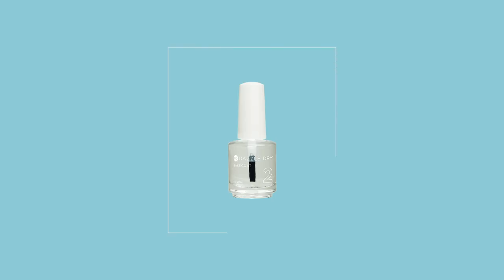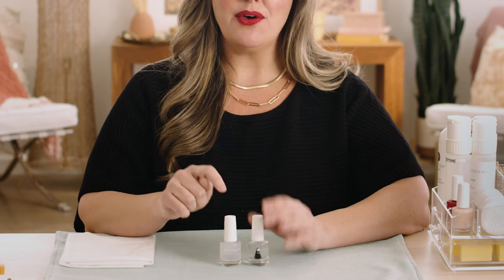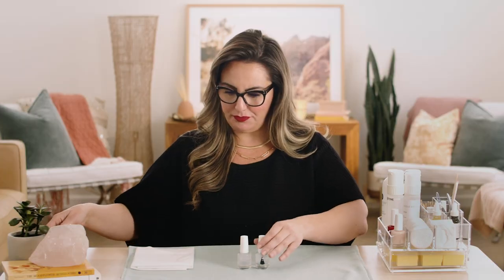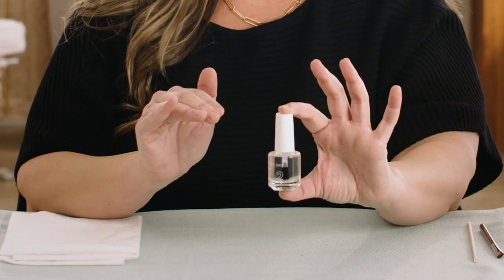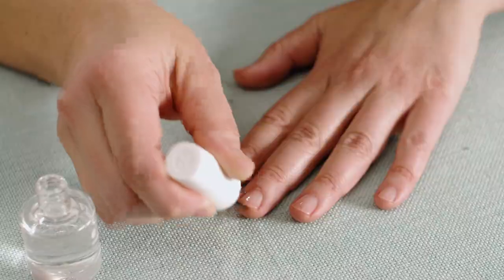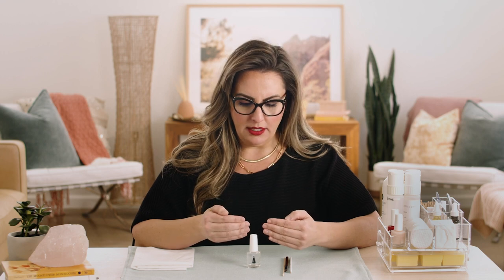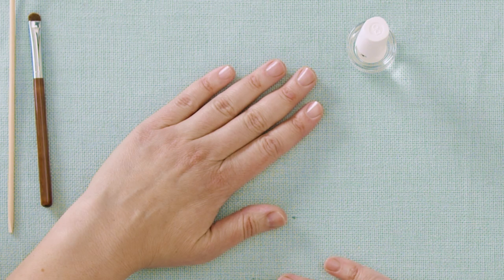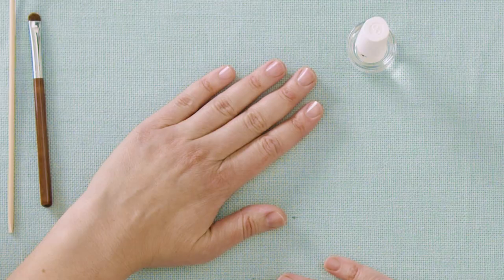Dazzle Dry Step 2: Base Coat | At-Home Manicure Tutorial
Learn how to apply Base Coat, the second step in the Dazzle Dry nail system, so you can give yourself a chip-free manicure. Our Base Coat is specifically formulated for natural nails to keep polish lasting longer. Not for use on acrylic or artificial nails.

TO USE
- If Base Coat is cloudy or jelly-like, stand the bottle in one inch of hot water until the product becomes clear. Do not microwave or submerge in water.
- Apply two layers to each nail, allowing each coat to dry matte.
(*Avoid contact with cuticles and skin to prevent lifting.)

Our award-winning four-step nail care system is formulated with our signature Nail Prep, Base Coat, Lacquer, and Top Coat. Together, it provides the fastest-drying, longest-lasting, natural nail treatment you've ever experienced.

Read our step-by-step guide for more information about how to use the Dazzle Dry nail system

PRODUCTS USED